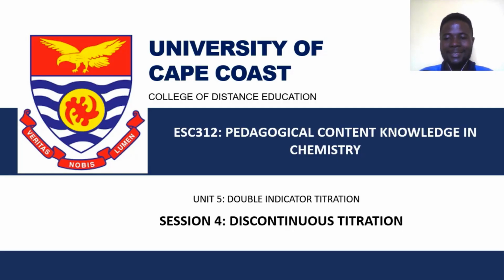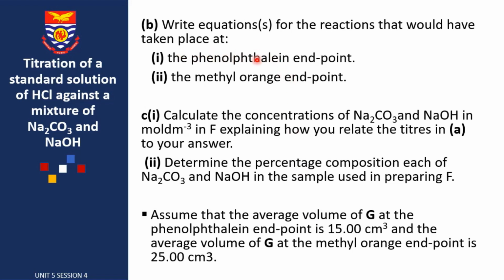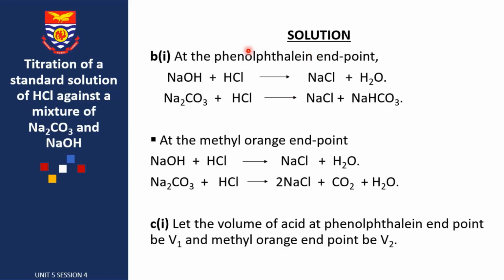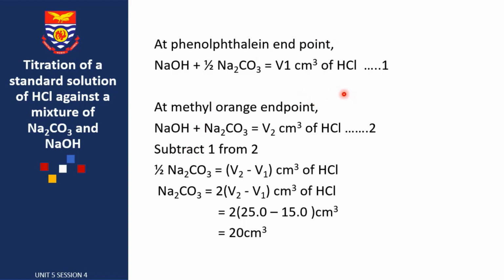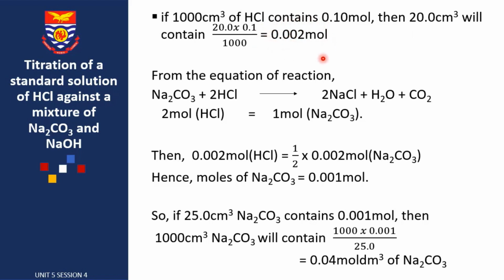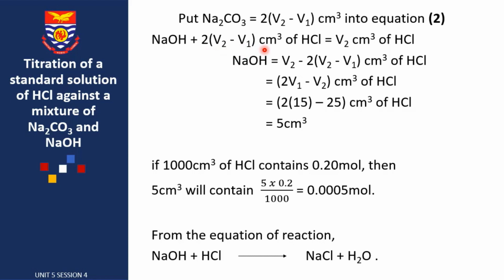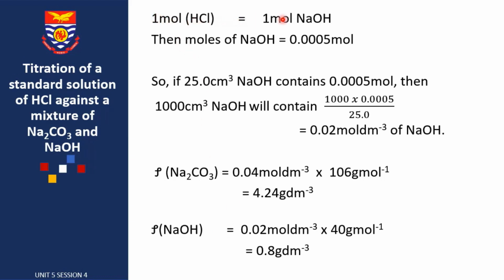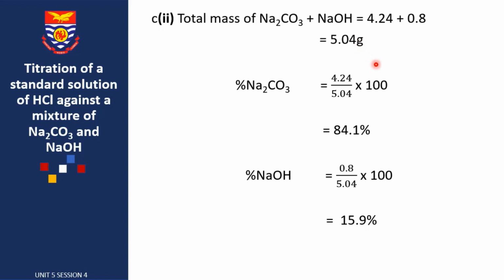Pedagogical Content Knowledge in Chemistry Uniit 5 Session 4